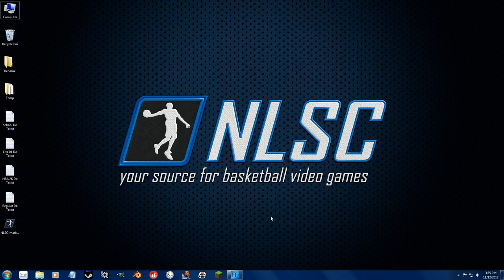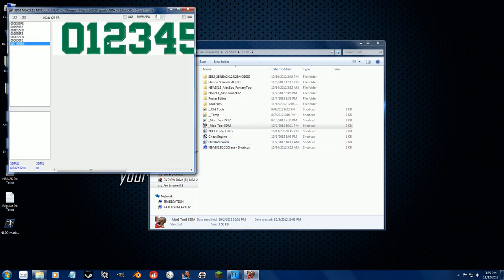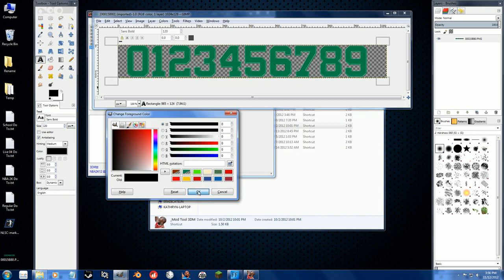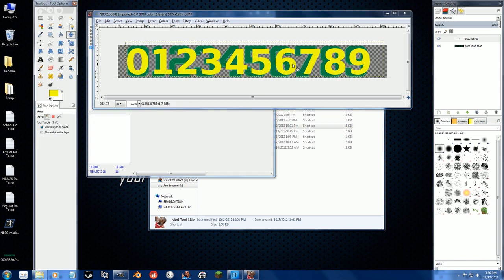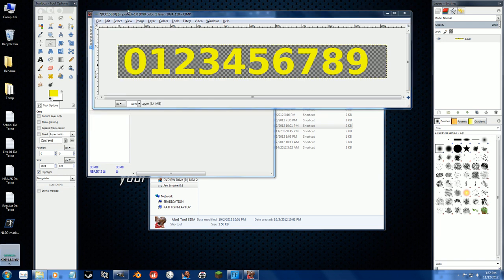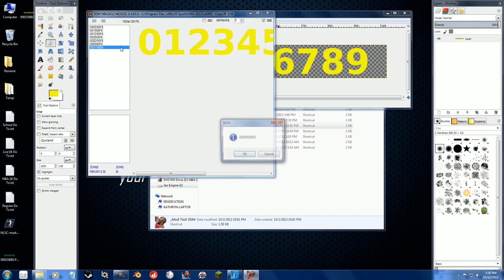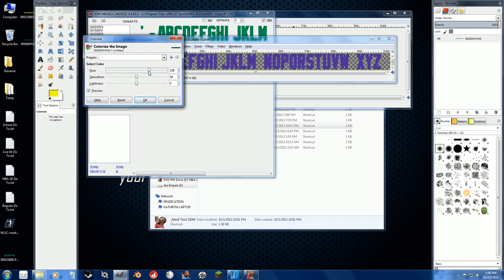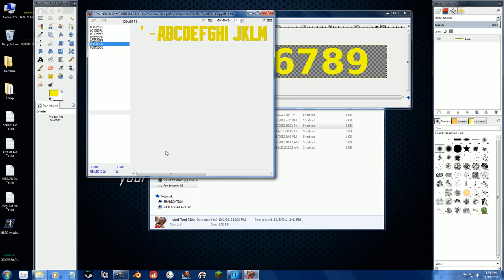NBA 2K PC Tutorial - Indexed Color PNG Textures for Uniforms Numbers and Letters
Because wow, I can't believe it took me this long to realize how to do this.